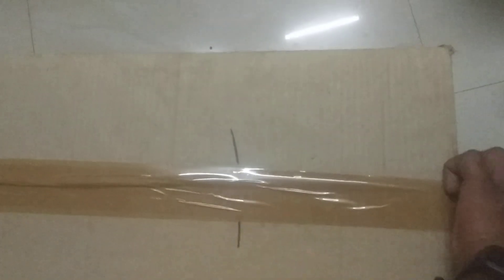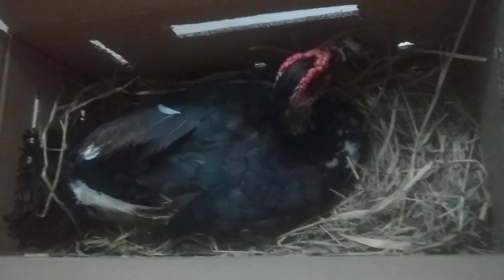Manila Duck unboxing